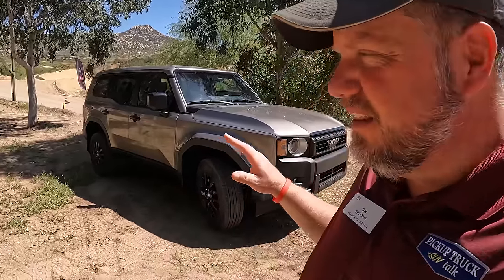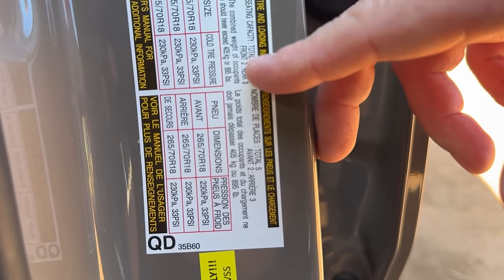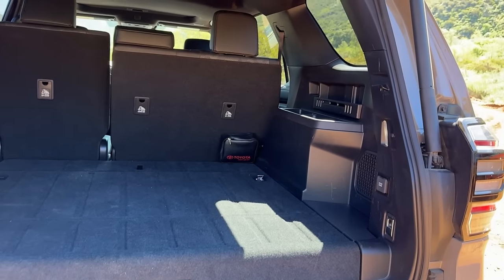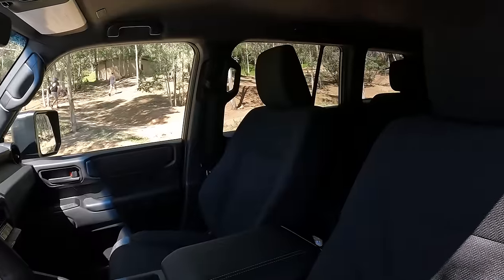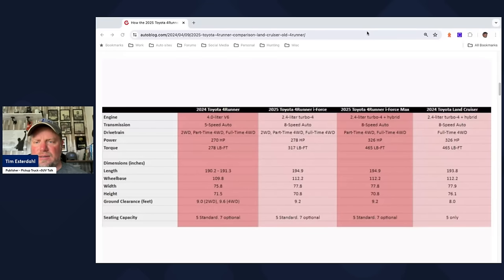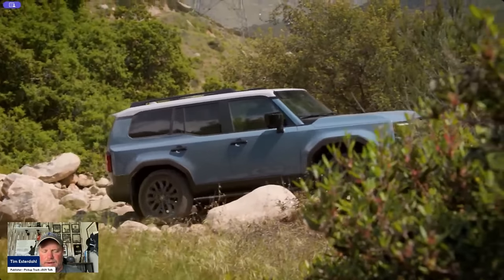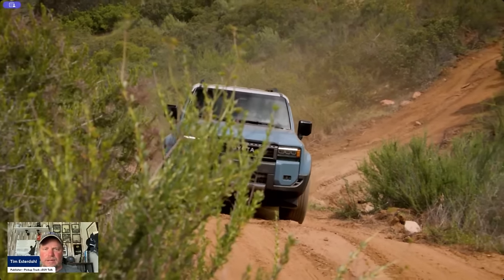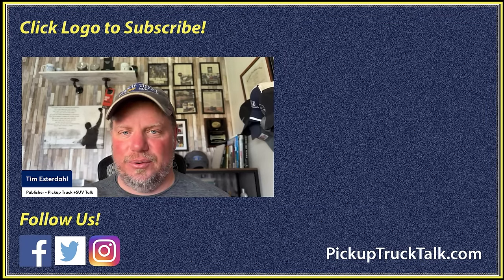Not Much Different? 2024 Toyota Land Cruiser vs 2025 Toyota 4Runner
We got our first look at the 2025 Toyota 4Runner and also spent time with the 2024 Toyota Land Cruiser including driving off-road. Here's where we see these two Toyota SUVs stacking up.